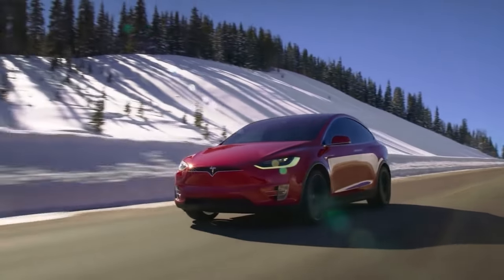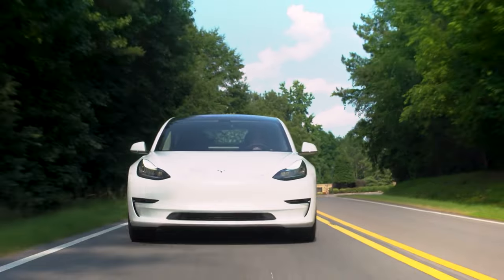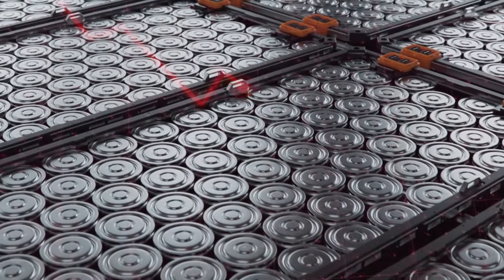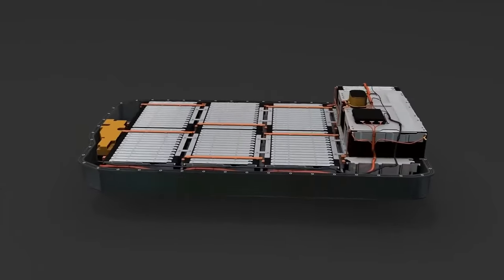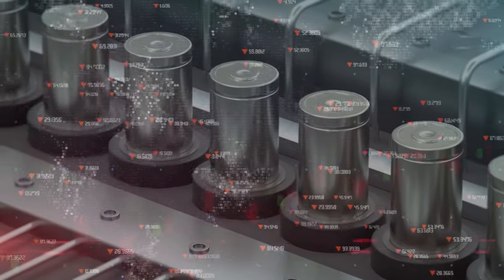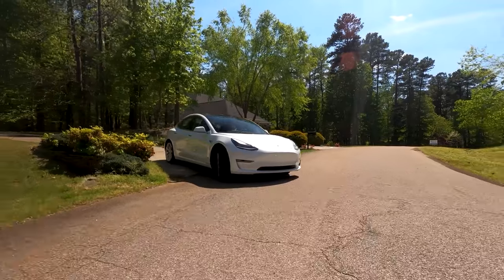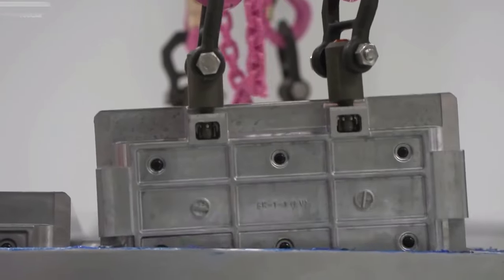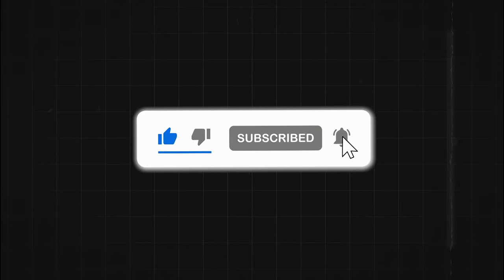Tesla's 4680 Battery: The Game-Changing Powerhouse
Discover how Tesla's groundbreaking 4680 battery cell can revolutionize the electric vehicle industry. Learn about its increased range, improved safety, and simplified manufacturing process. Plus, find out when you can expect this game-changing technology to be available in Tesla's vehicles. Don't miss this in-depth look at the future of electric mobility!
00:00 Intro
00:52 Its significance
01:41 Tesla's commitment to innovating battery chemistry and cell design
03:49 Better thermal management
07:37 When is the battery expected to be in use?